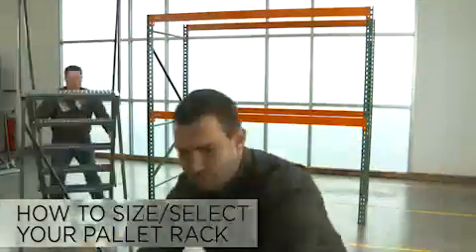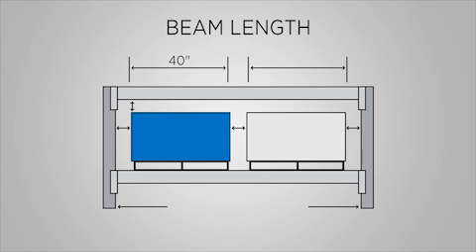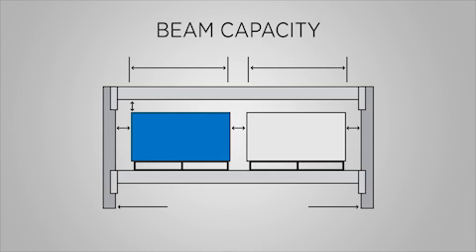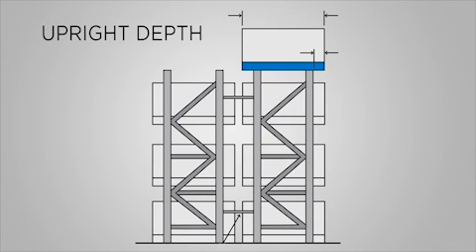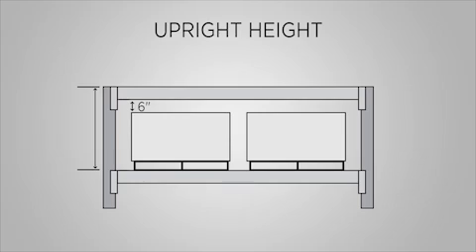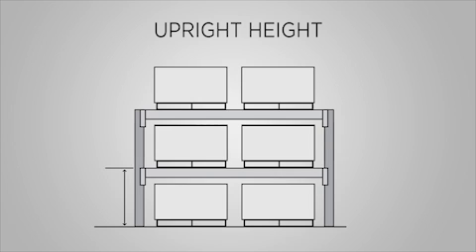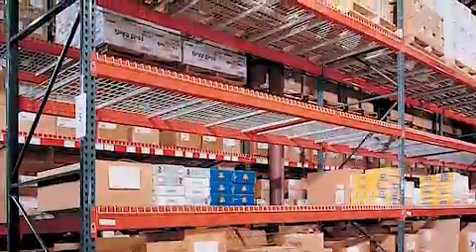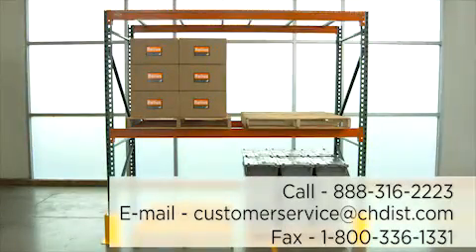Pallet Rack Selection Guide & Calculation Help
This video will help you choose the proper pallet rack for your needs as well as help you calculate the correct size for your space.